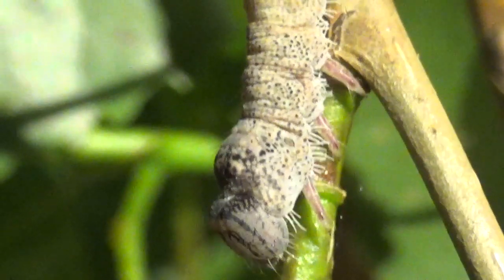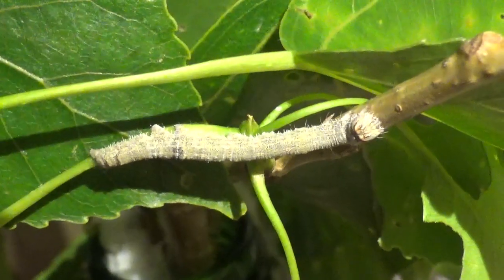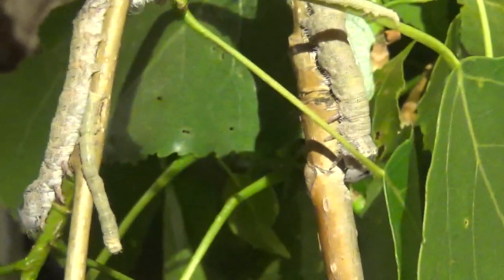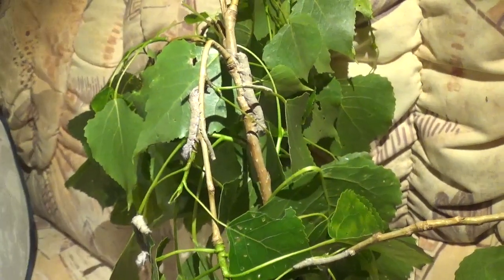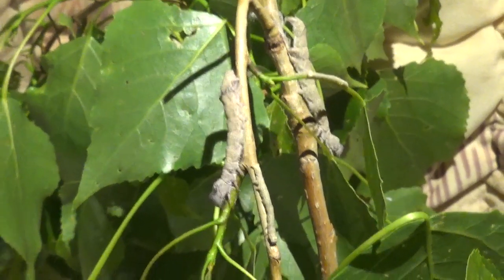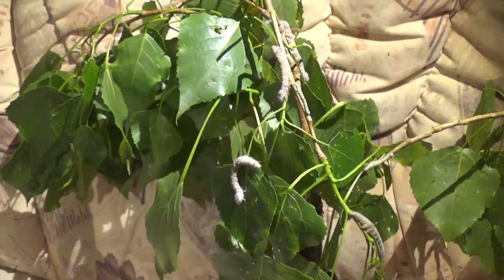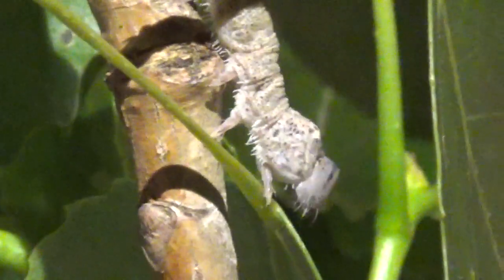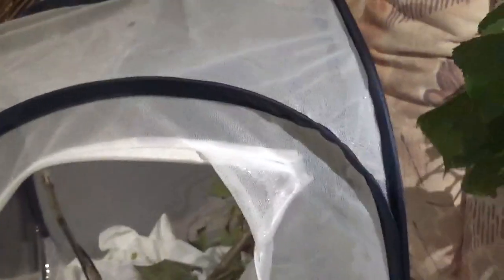Clifden Nonpareil? - Raising the Catocala fraxini